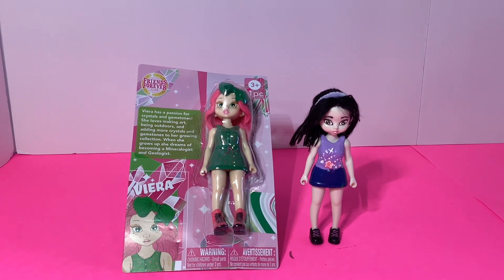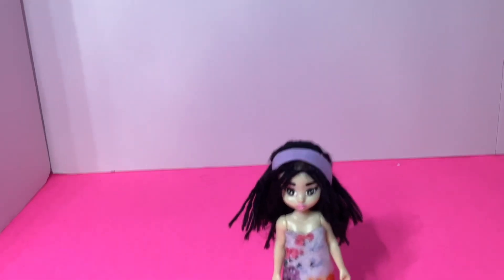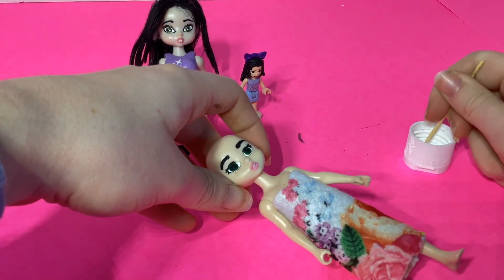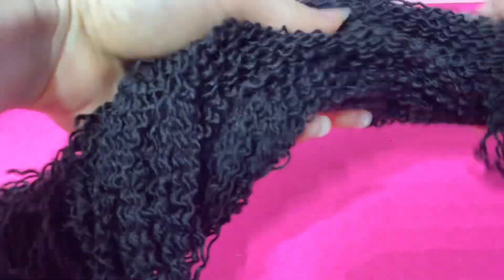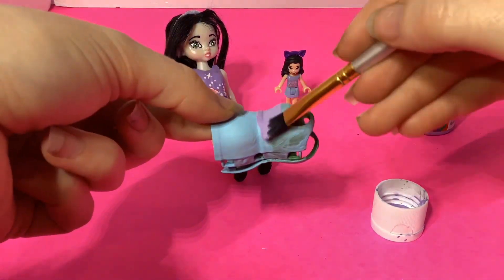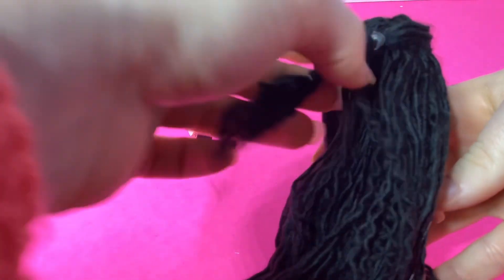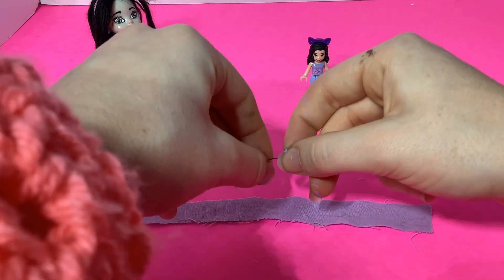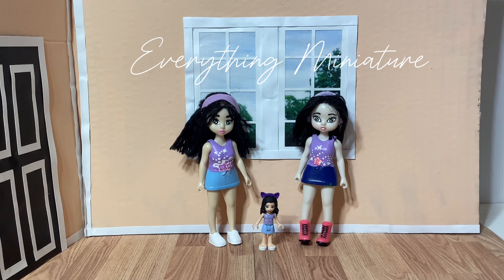DIY how to make Emma from Lego friends into a 4in figure!!!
Hello everyone today I’m giving my old 4in Emma figure a makeover this is my first tutorial so I hope you guys enjoy it!!😁 and I forgot to mention I bought the doll at dollar tree